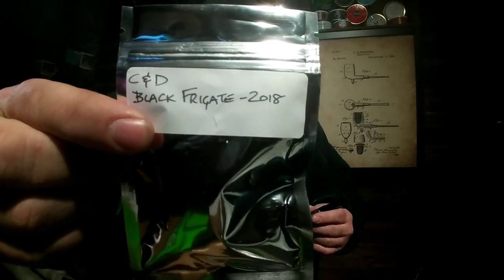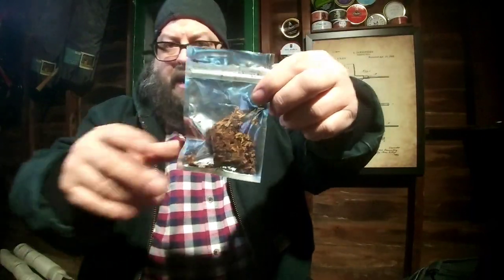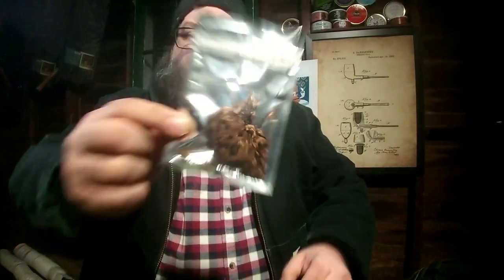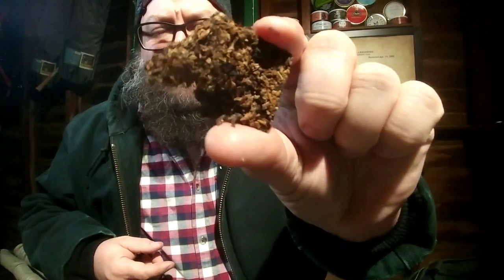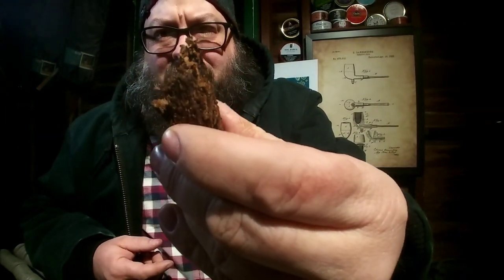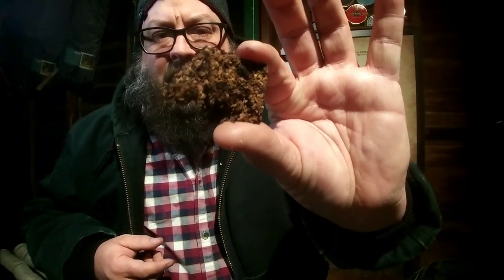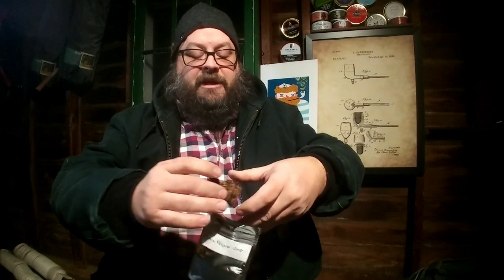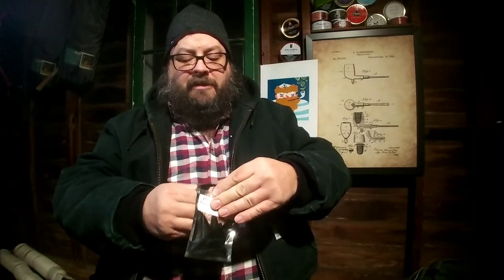First impressions of Black Frigate by Cornell & Diehl